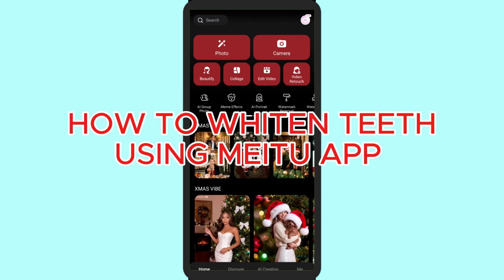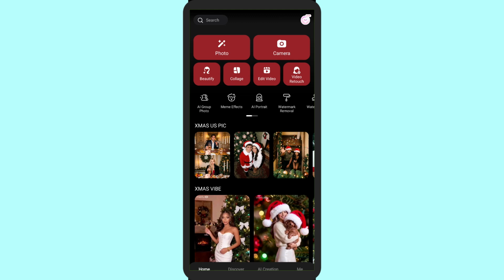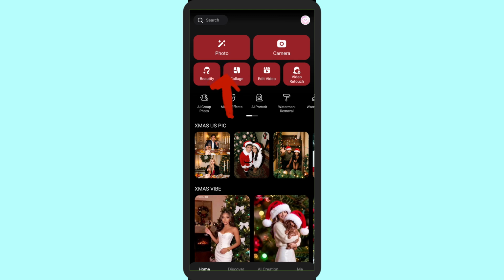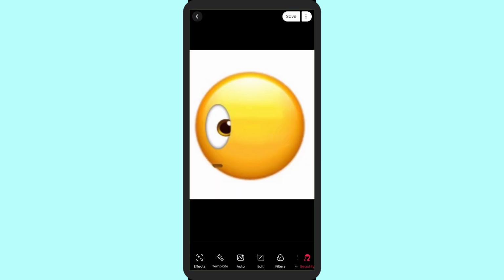How to Whiten Teeth using Meitu App 2026?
Learn how to whiten teeth naturally using the Meitu app with this step-by-step guide.

This tutorial helps you enhance smiles without making them look artificial. Perfect for selfies and portraits.